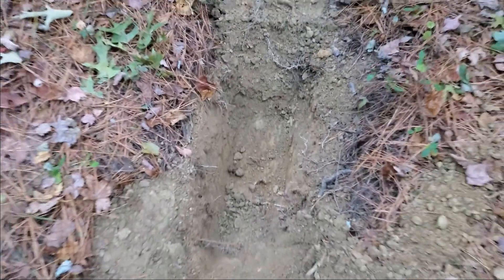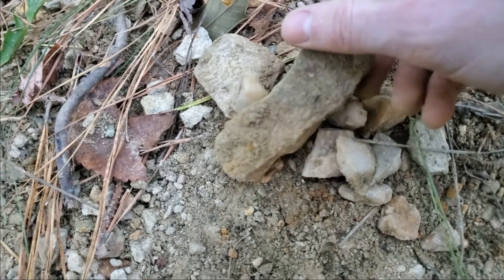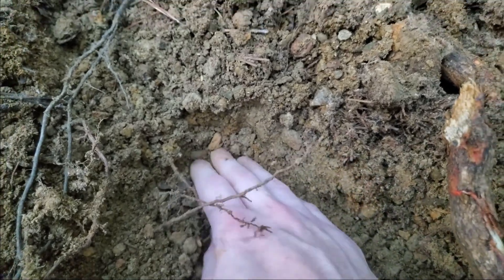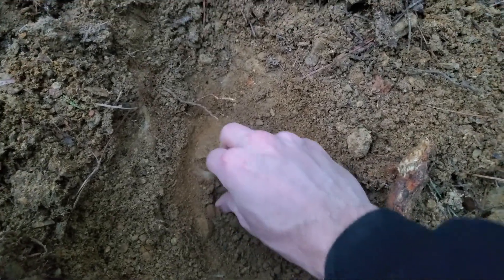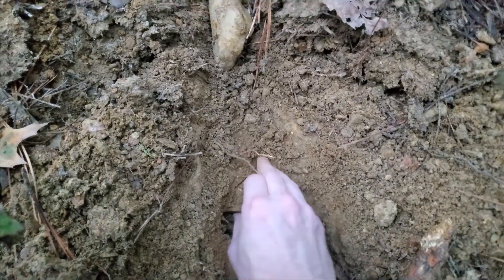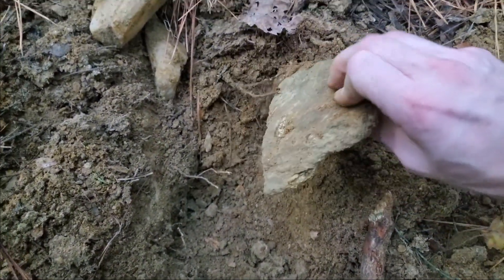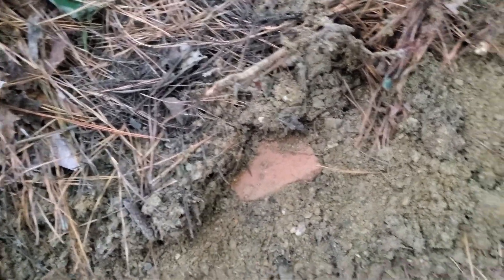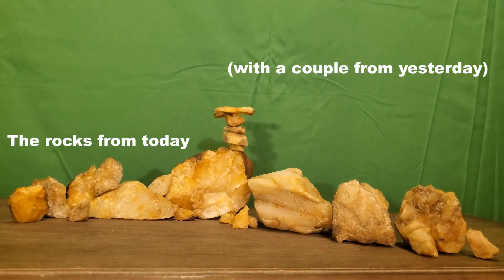Geode Hunting in my backyard! (great success)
this is canonically after the shorts where I do the same thing